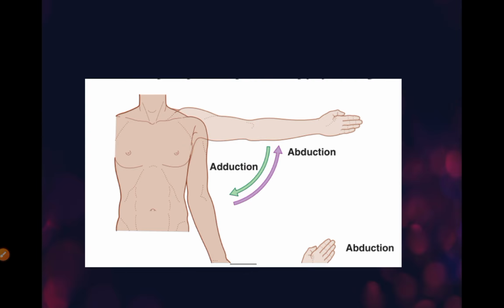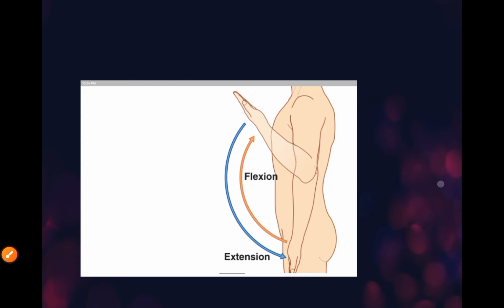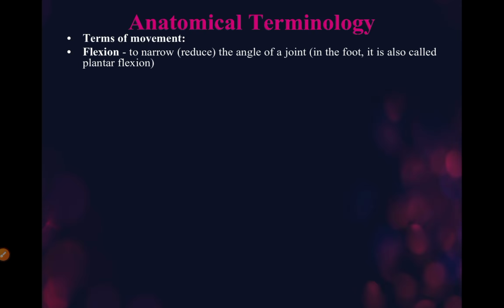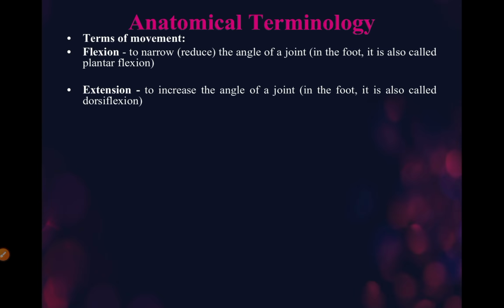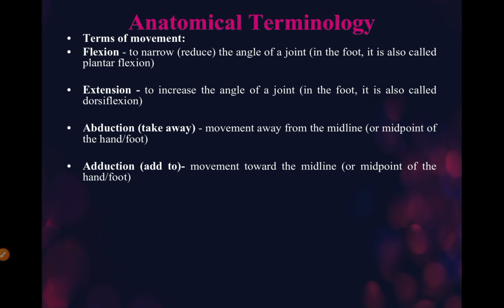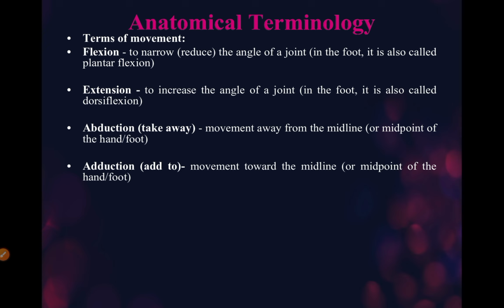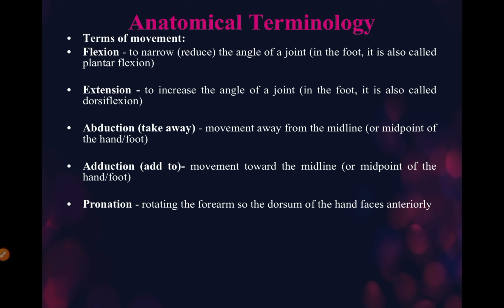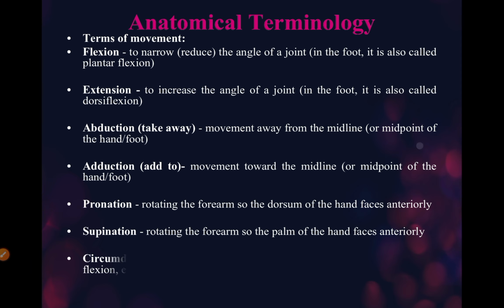Anatomy directional terms my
ANATOMICAL TERMS
Anatomical terms are standard words used by scientists and health professionals
to describe the position, location, and movement of body parts.
These terms help avoid confusion
because they are the same all over the world.
1. ANATOMICAL POSITION
The anatomical position is the standard body position used in anatomy.
In this position:
The body is standing upright
Face and eyes look forward
Arms are at the sides
Palms face forward
Feet point forward
All anatomical terms are described from this position.
2. DIRECTIONAL TERMS
Directional terms describe where one body part is located in relation to another.
Superior – above
Inferior – below
Anterior – front
Posterior – back
Medial – toward the midline
Lateral – away from the midline
Proximal – nearer to the trunk
Distal – farther from the trunk
Superficial – closer to the surface
Deep – farther from the surface
3. REGIONAL TERMS
Regional terms name specific areas of the body.
Cephalic – head
Cervical – neck
Thoracic – chest
Abdominal – abdomen
Pelvic – pelvis
Upper limb – arm
Lower limb – leg
Dorsal – back